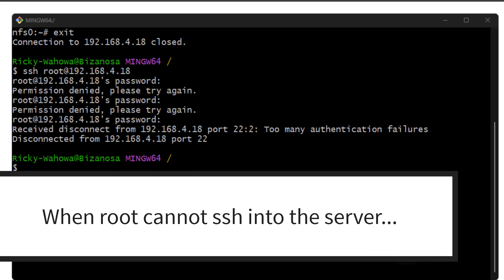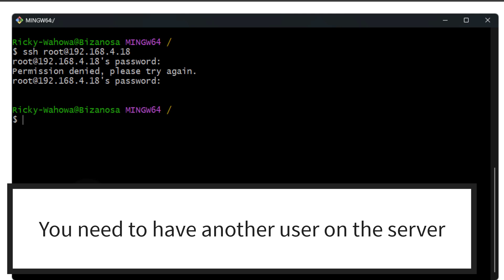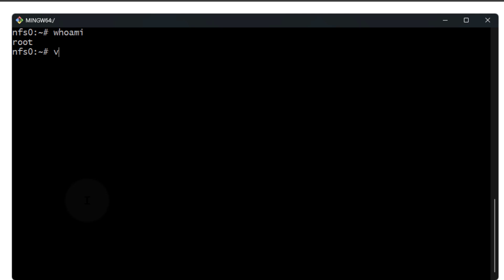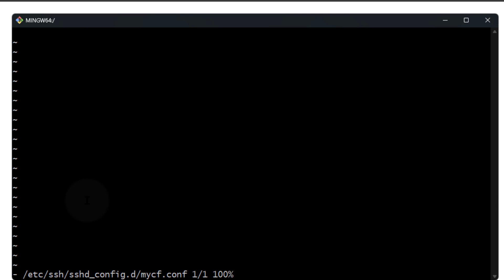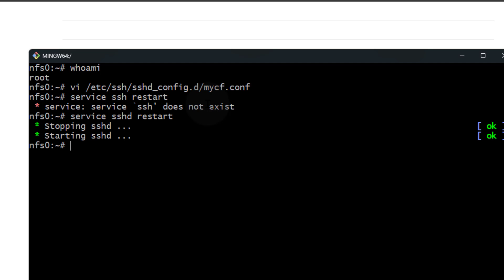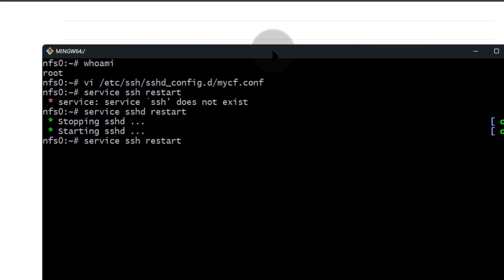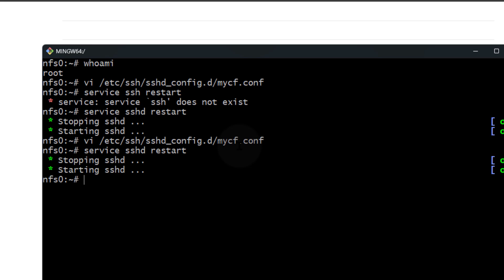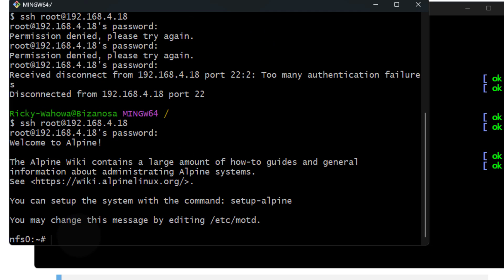Linux Root permission denied - Root user unable to SSH login but other users can log in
edit your ssh configuration file.

vi /etc/ssh/sshd_config.d/new.conf

Change root login options

PermitRootLogin yes

Or, only allow login using an ssh key file

PermitRootLogin prohibit-password

restart SSH with any of the following

service sshd restart

service ssh restart

That's it

Hosting links